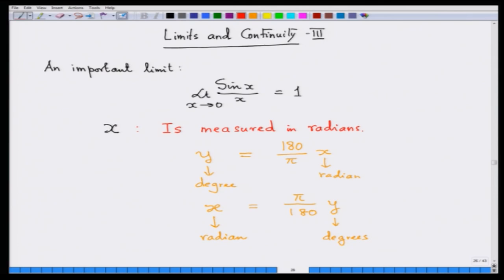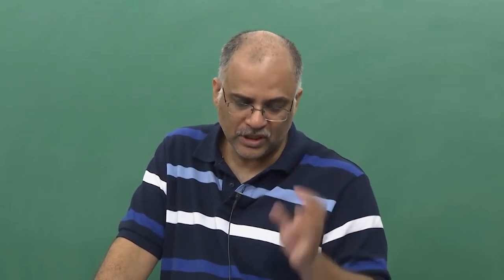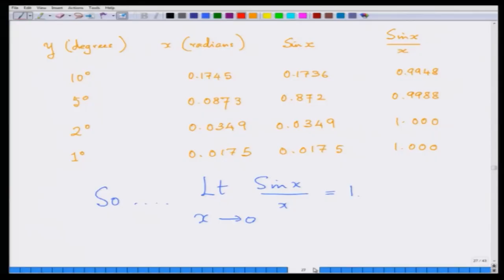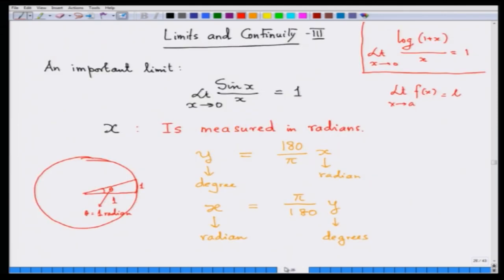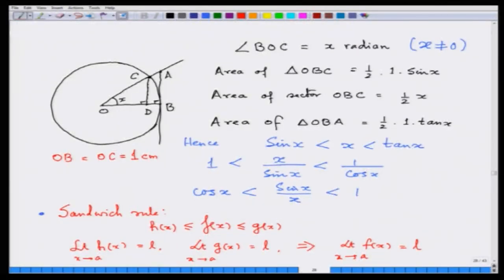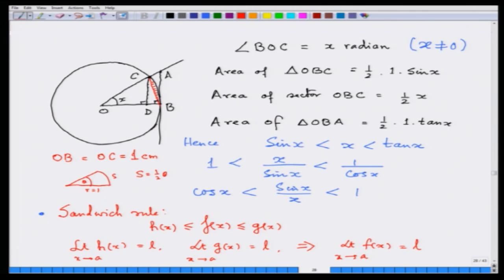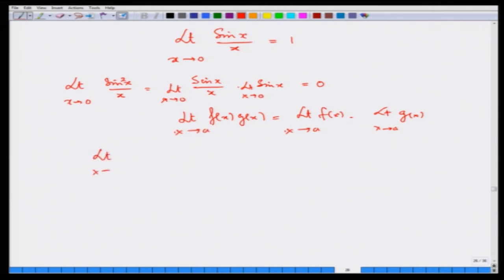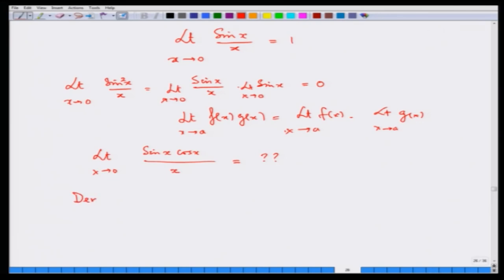Limits And Continuity- 3